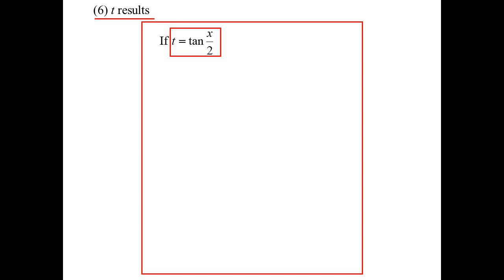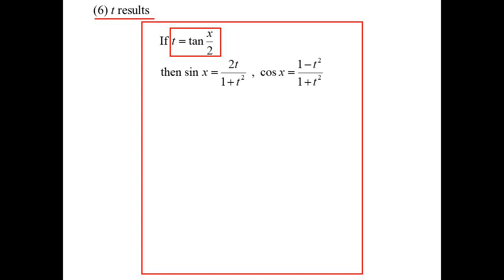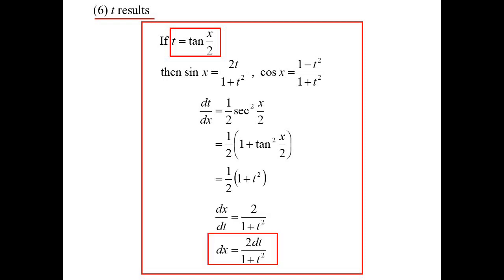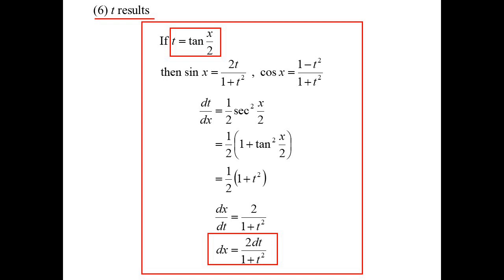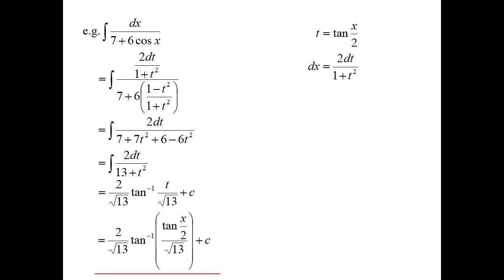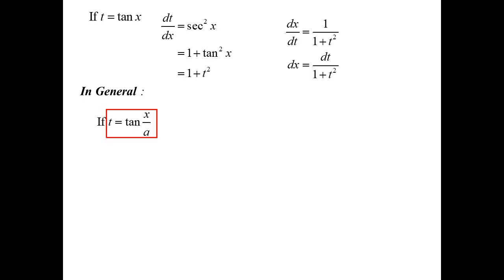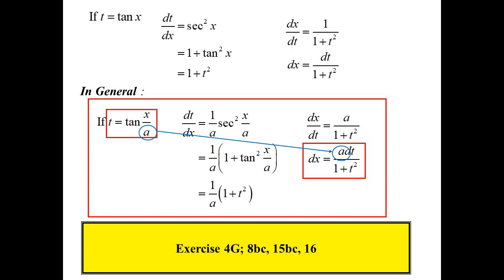12X2 T04 07 using t-results for trig integrals 2023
Turning integrands with trig functions into integrands with rational functions